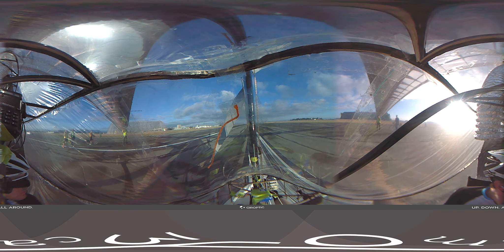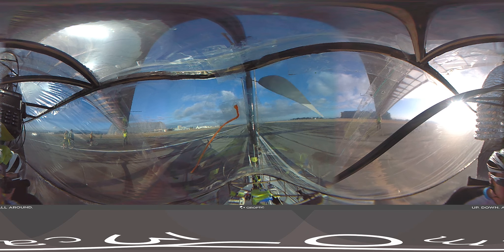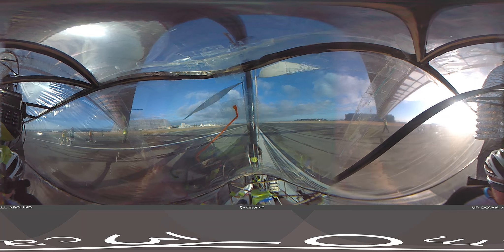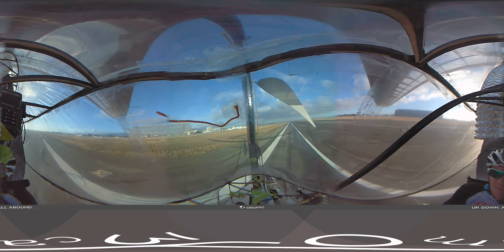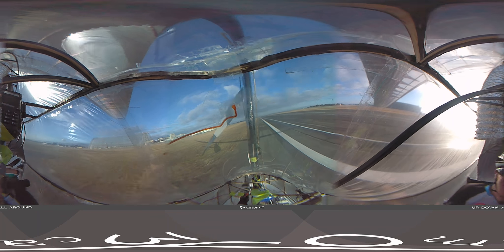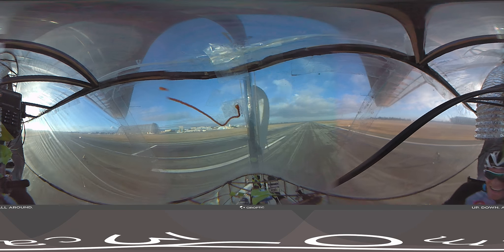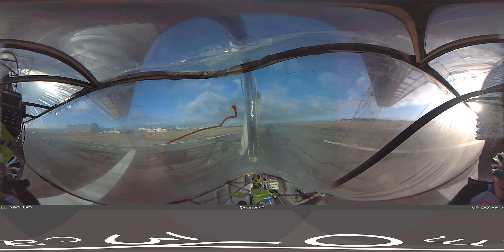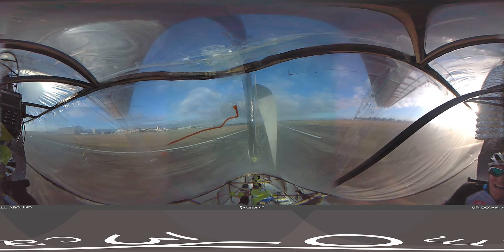360 Video -- 11 Nov 2017 Ariel Flt3 DaSH Moffett